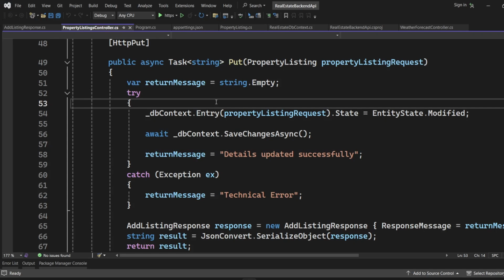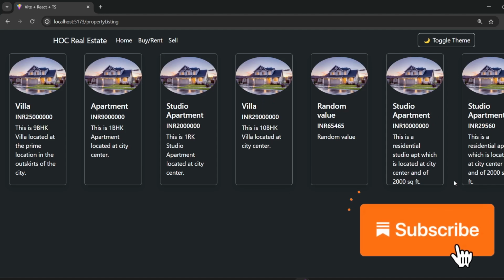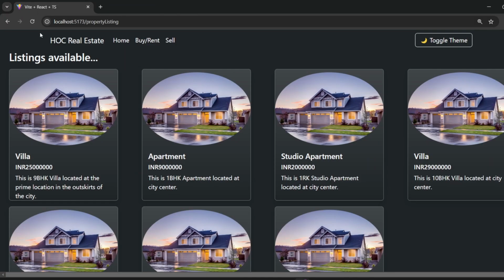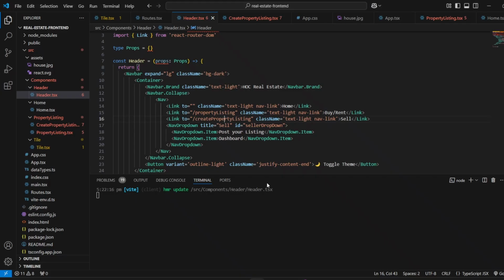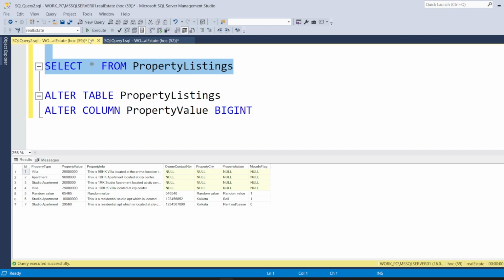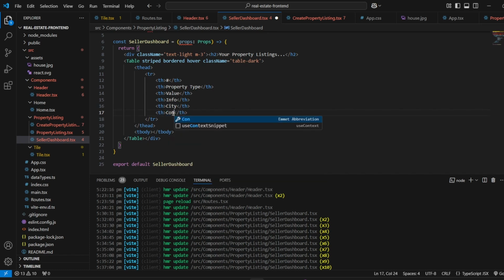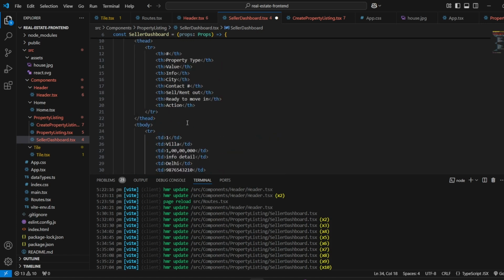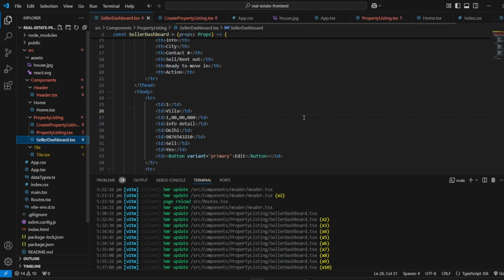FULL STACK APPLICATION | REACT | .Net Core | SQL | Entity Framework | Part 13